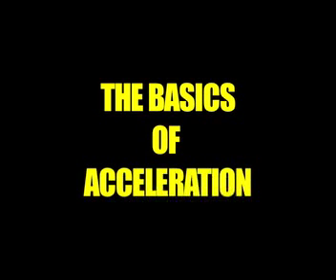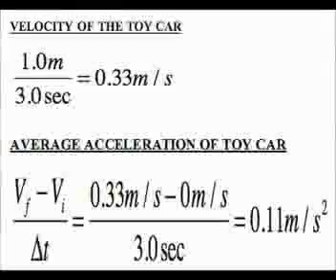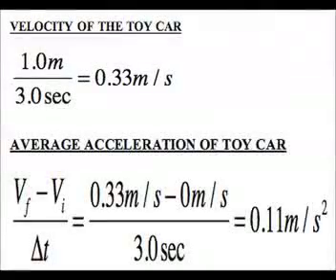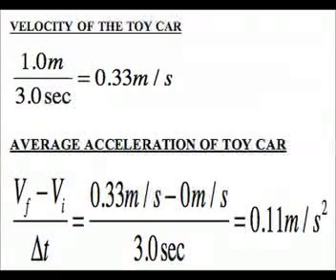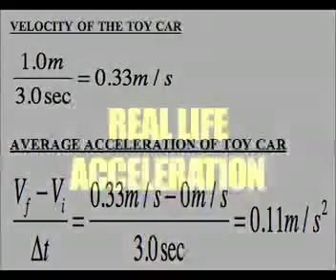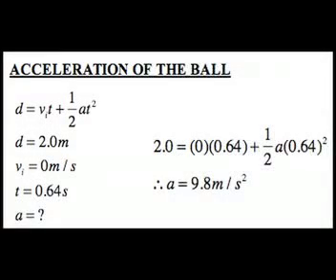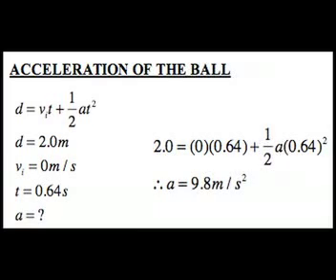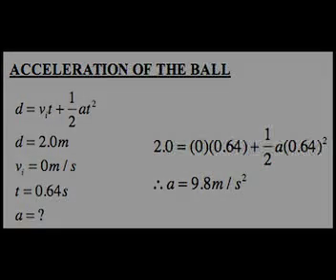Acceleration Explained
Here is a video explaining the basics of acceleration...